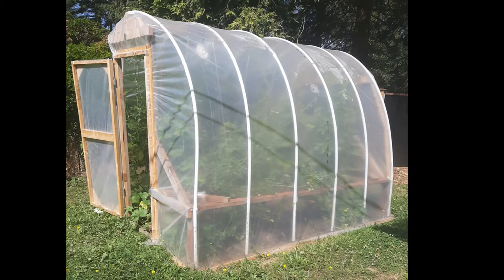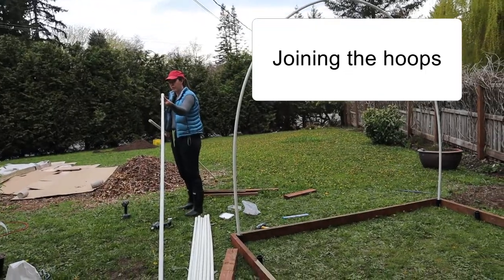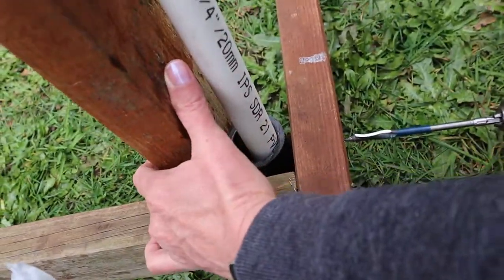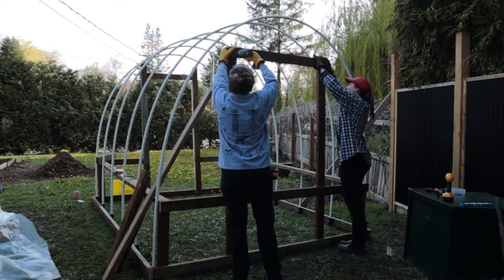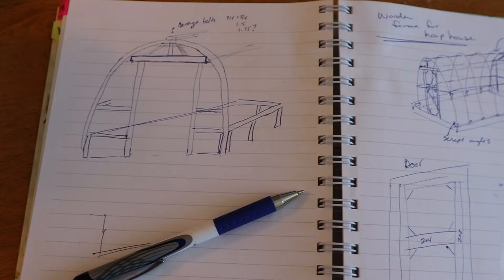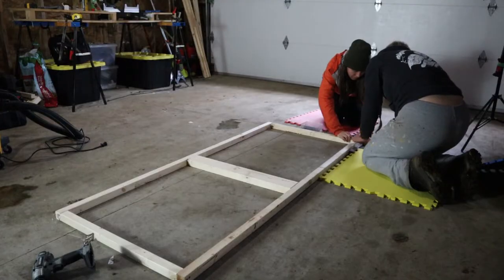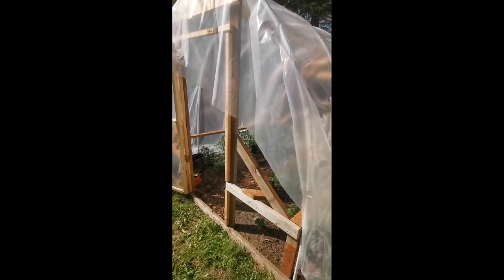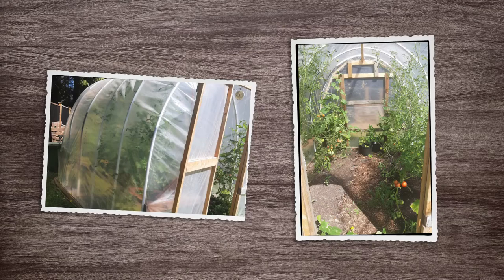Building a greenhouse hoop house - our trials and tribulations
This video shows how we built this greenhouse hoop house from repurposed wood from a tear down fence. I didn't go over measurements because the repurposed wood dictates the size, so we went with that. It is far easier to plan and build with new materials, but with the price of lumber these days, we knew we could get some more years out of this existing wood.

Materials:
-¾ inch white PVC pipe at 10 ft lengths - we used 10 to form 5 hoops
-1 inch black PVC pipe at 8 ft lengths - we cut in 1 ft sections
-Carriage bolts -
-Brackets for ¾ inch PVC pipe - used to secure top of hoops
-Gorilla glue brand Tape - to line the PVC pipe in order to protect the greenhouse plastic from breaking down
-Greenhouse plastic
-deck screws
-washers
-2x4’s repurposed from fence at various lengths
-2x4 new
-2x2
-1x2 for batten boards